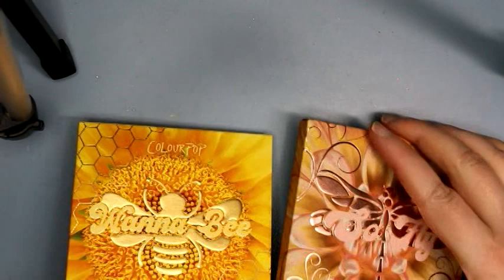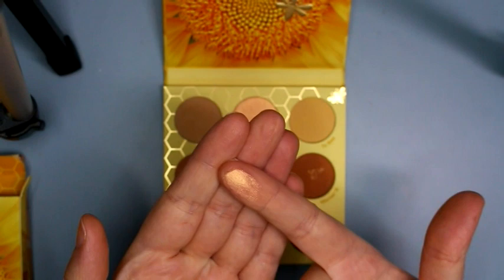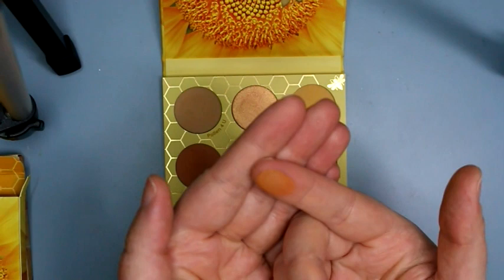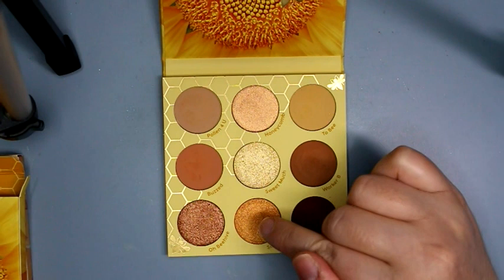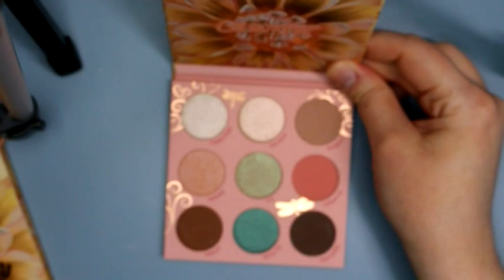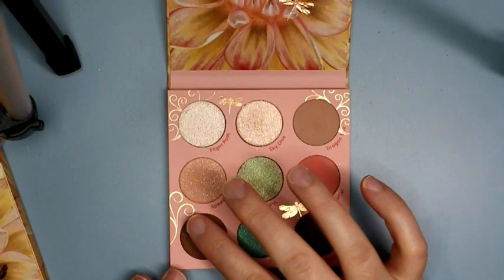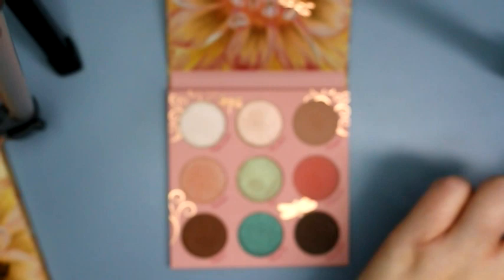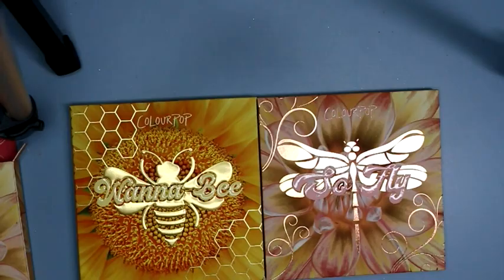Colourpop Wanna Bee and So Fly Palette Swatches